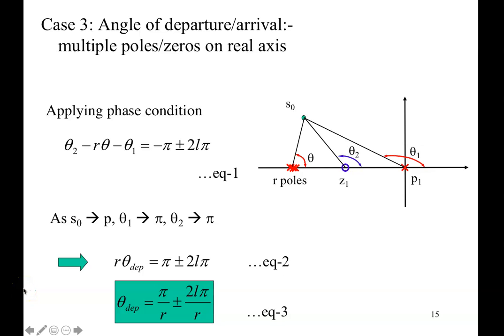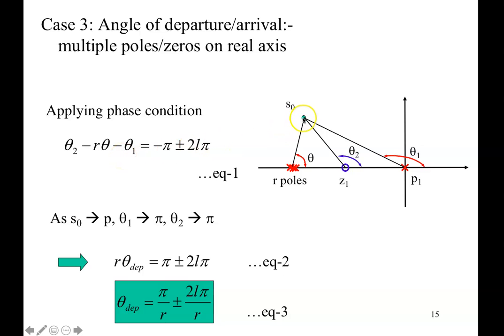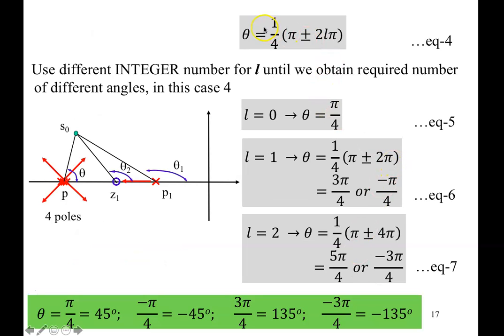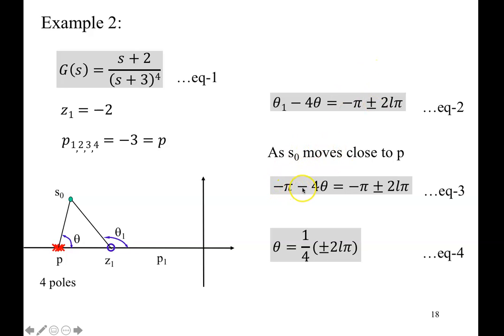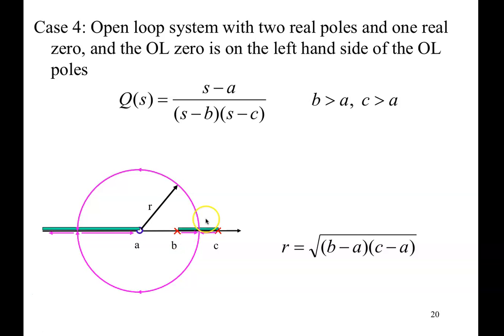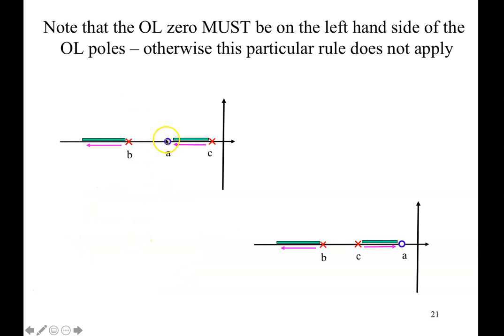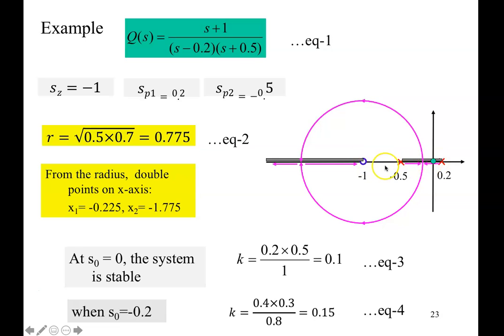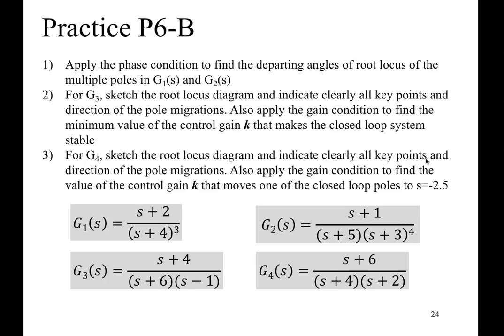P6 RootLocus C